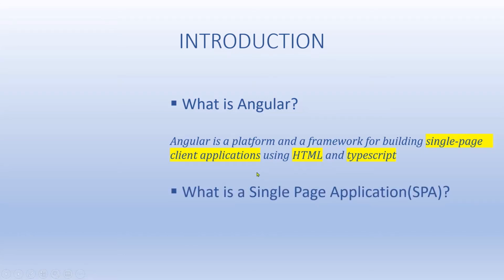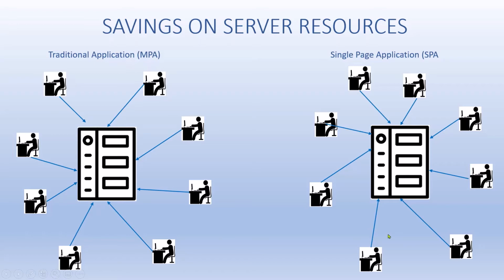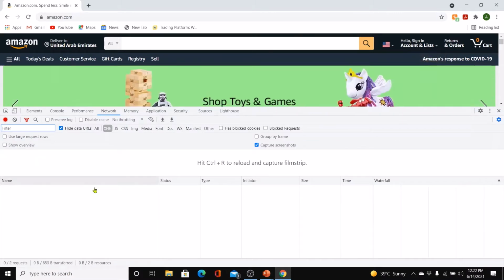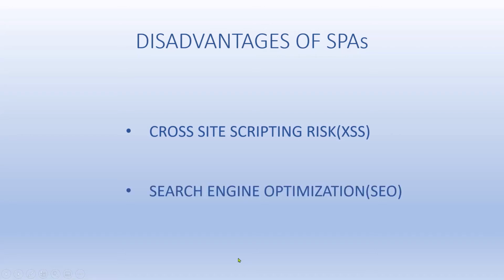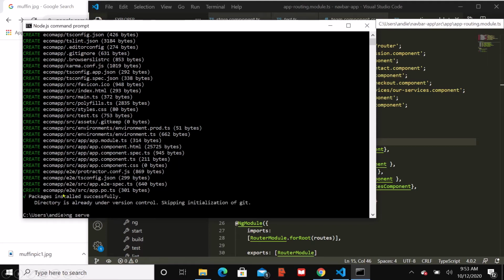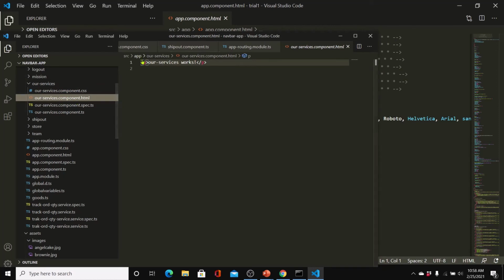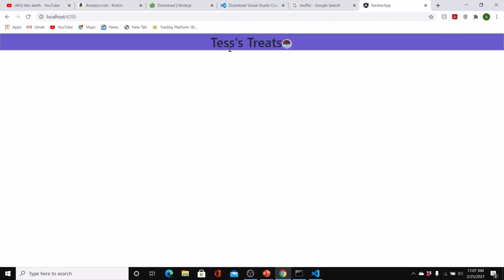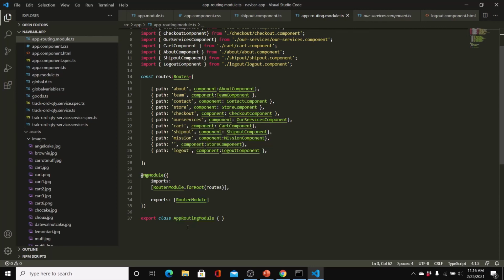Introduction to Single Page Applications and Angular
This is the first module in our Angular series. We will learn how to install the Angular command line interface(CLI),  create an Angular App, use the Angular CLI to generate components,  learn about Angular's  App Module, Angular's App Component and App Routing module as well.